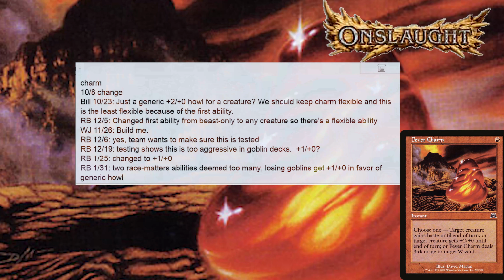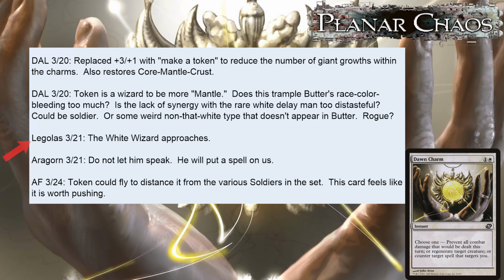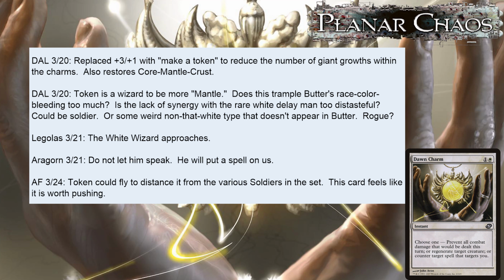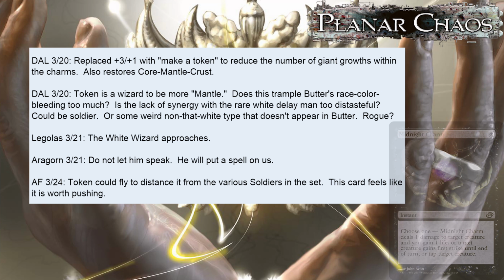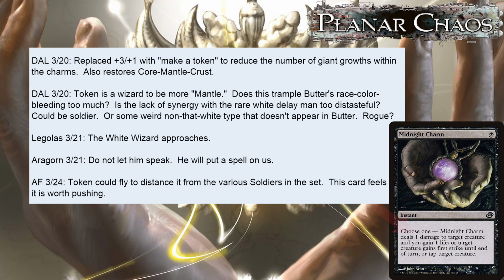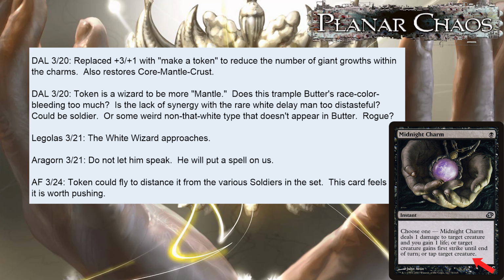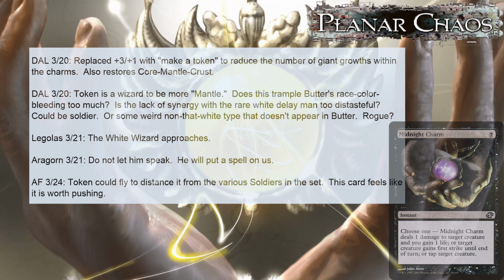What are Magic's Weirdest Charms? | Good Morning Magic | Valentine's Day 2021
It's my most charming episode ever! What is the history of Charms in Magic? It being Valentine's Day (yesterday, anyway) and the Valentine's Day 2021 Secret Lair drop, which contains Boros Charm, got me thinking - so today I run through all of them and how they ended up that way... Plus maybe some nods to the future!

You can find the Valentine's Day 2021 Secret Lair, plus the rest of the Smitten Superdrop,

Podcast versions (Or: Good Morning Magic on the Apple Store, Google Podcasts, and Spotify!)

Thumbnail background art is Boros Charm from Valentine's Day 2021 Secret Lair, by Brandi Milne. Intro and outro background is Forest from Jumpstart, by Alayna Danner. Intro Song is "Cartoon Bank Heist" by Doug Maxwell/Media Well productions. Music throughout is "A Caring Friend", by Bad Snacks.